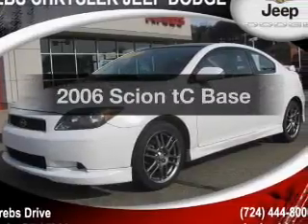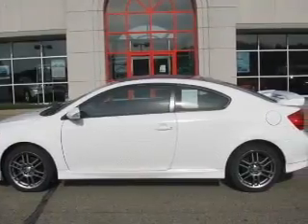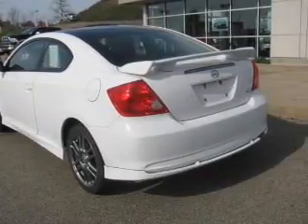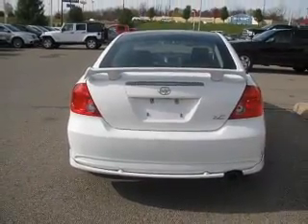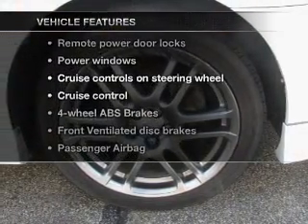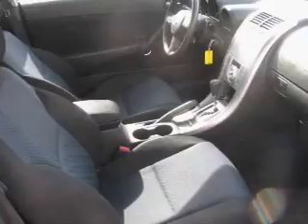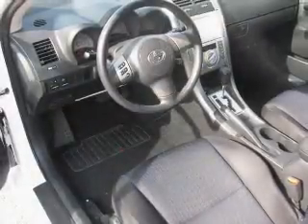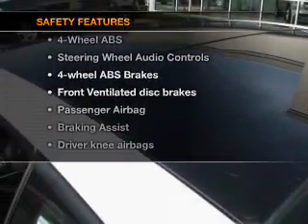2006 Scion tC - Gibsonia PA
Year: 2006
Make: Scion
Model: tC
Trim: Base
Engine: 2.4 liter inline 4 cylinder 16 valve
Transmission: 4-Speed Automatic
Color: Super White
Mileage: 80248
Address:
100 Krebs Dr